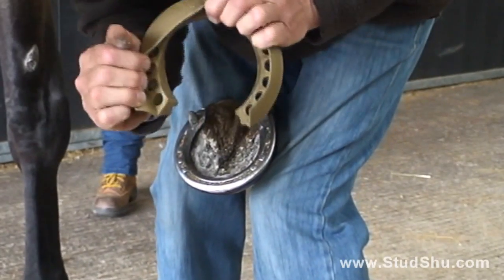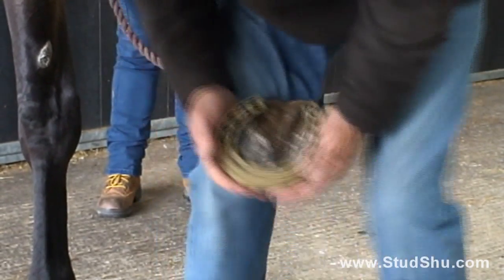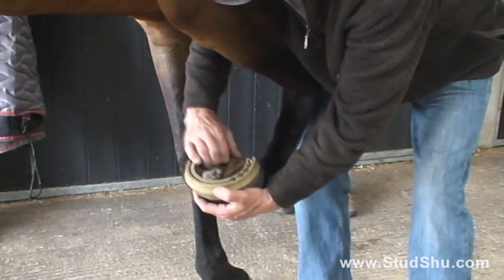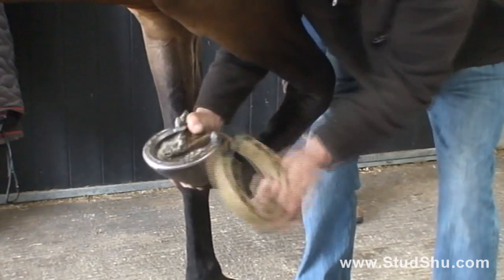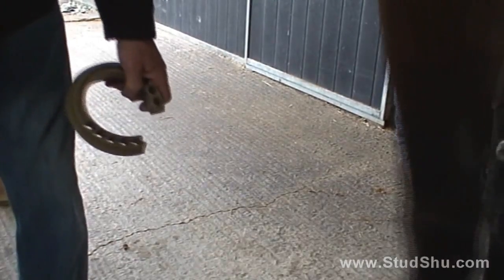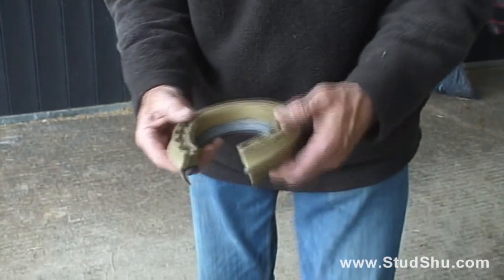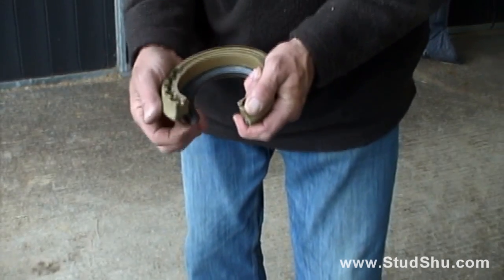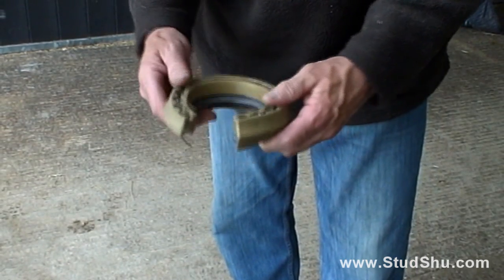StudShu -- A cover for a studded horseshoe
An innovative new equestrian product with Patent Pending. StudShu is a protective cover which fits over your normal horseshoe studs.